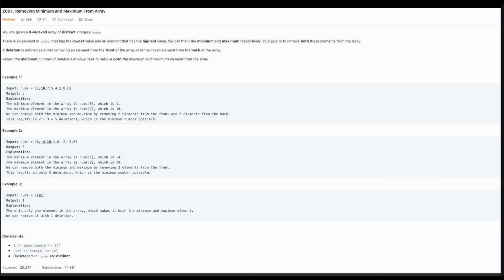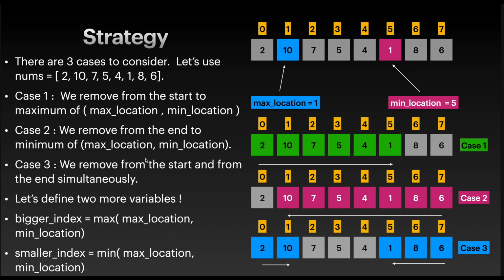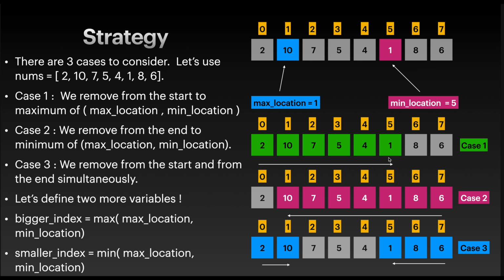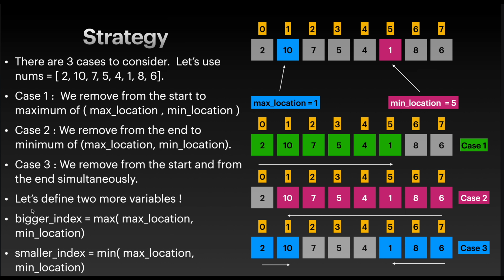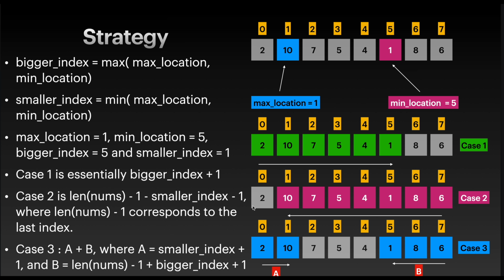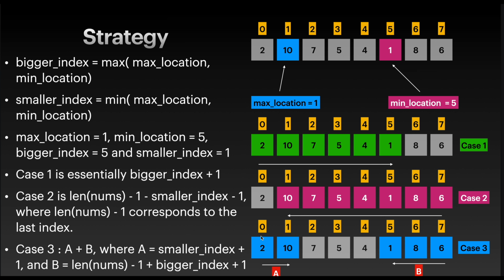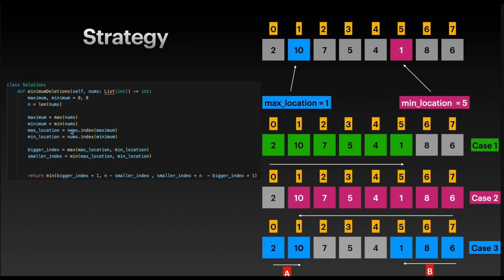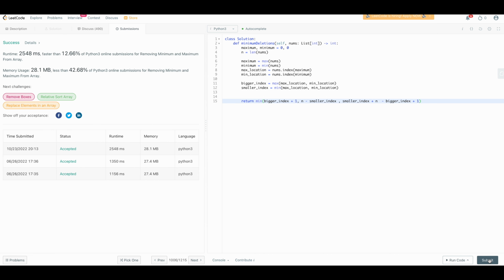Leetcode 2091 - Removing Minimum and Maximum from Array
Hi everyone !   Let's talk about this problem 2091 from Leetcode.